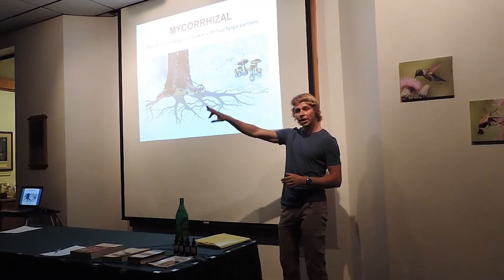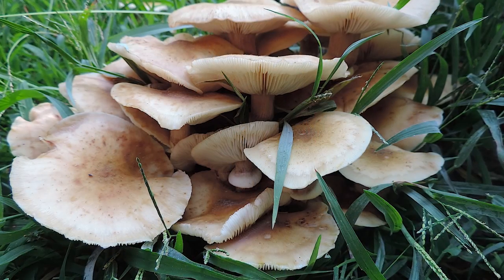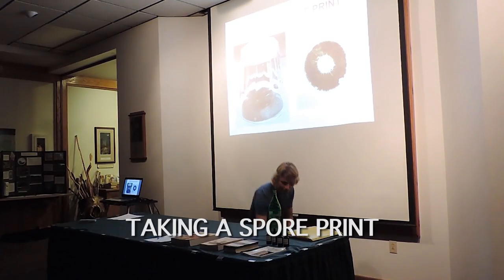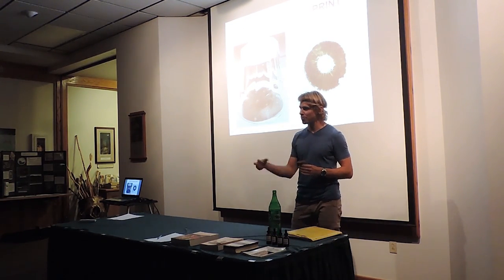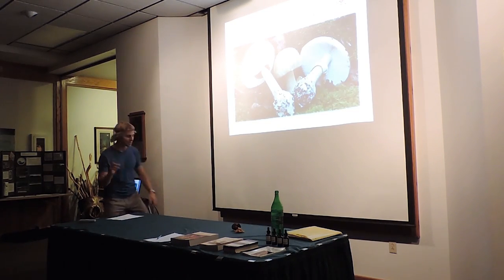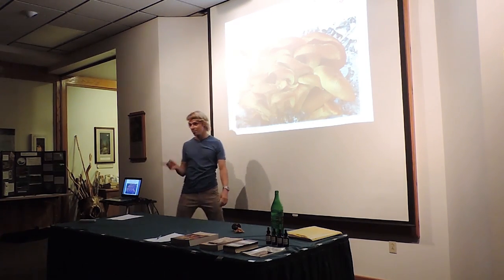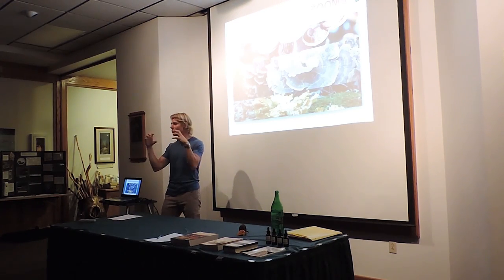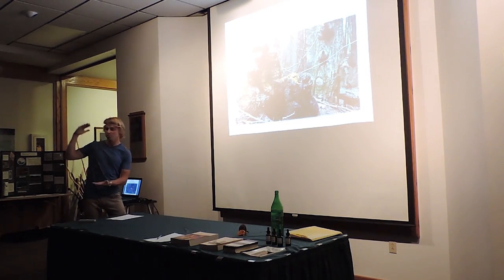Introduction To Wild Mushrooms with Adam Haritan (Learn Your Land)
In this video, I feature clips from a recent presentation offered at Jennings Environmental Education Center in Western Pennsylvania.  Topics include the ecological roles of mushrooms, taking a spore print, Amanita mushrooms, jack o'lantern mushrooms, medicinal mushrooms, and more.